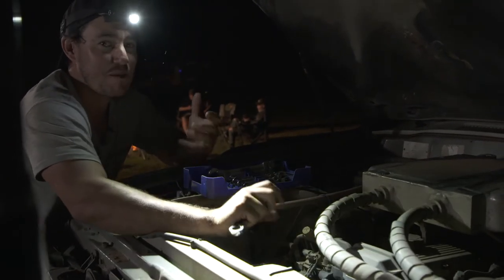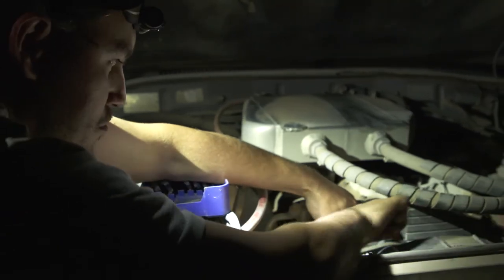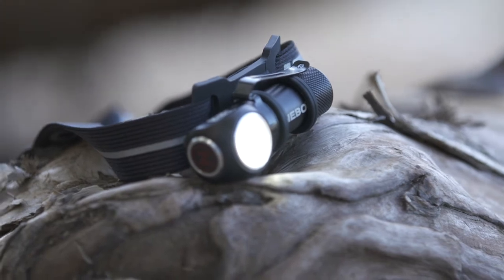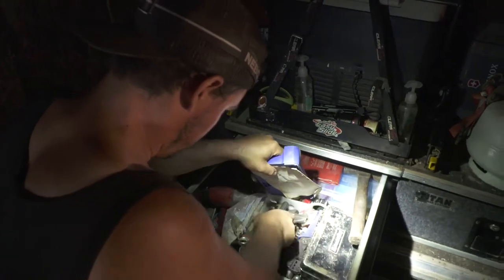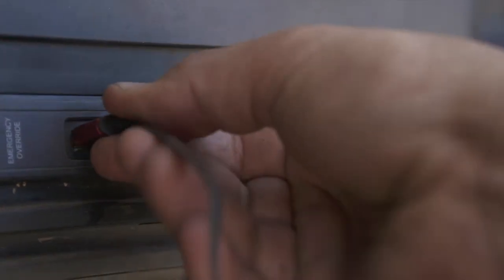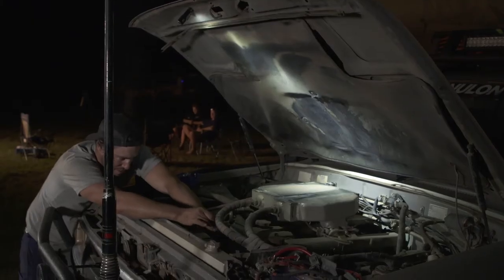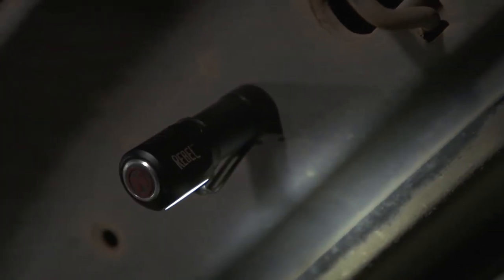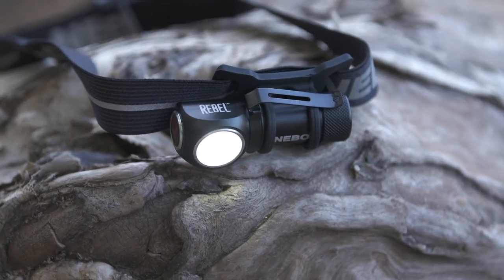NEW @ AUTO ONE - NEBO Rebel Torch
Check out the NEBO Rebel Torch that's now available from Auto One. Presented by Shaun Whale from 4WD24/7 this is an awesome bit of kit with some great features for your 4WD, Camping Gear or around the home. to find you nearest Auto One store